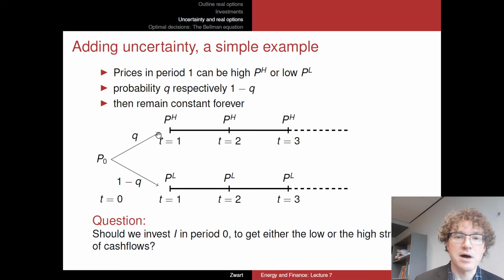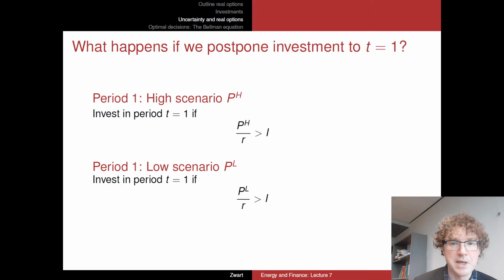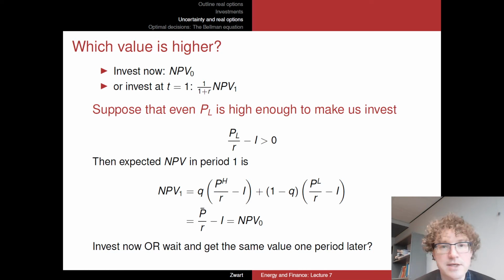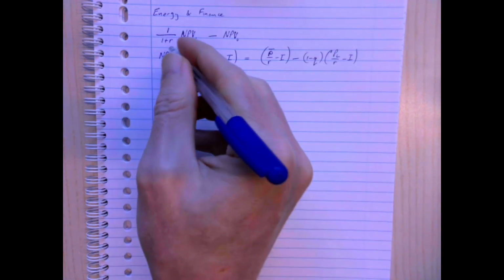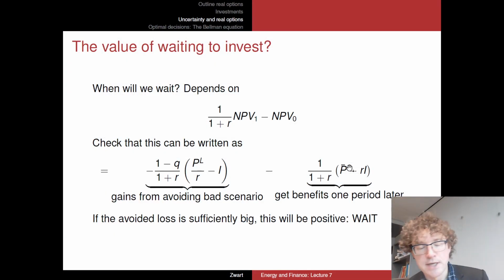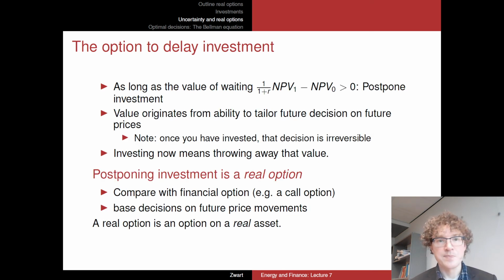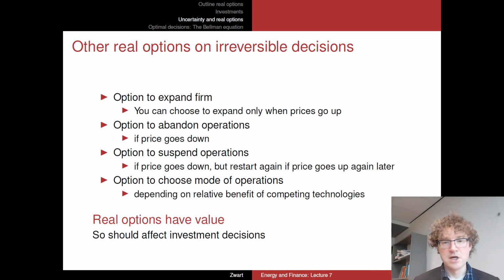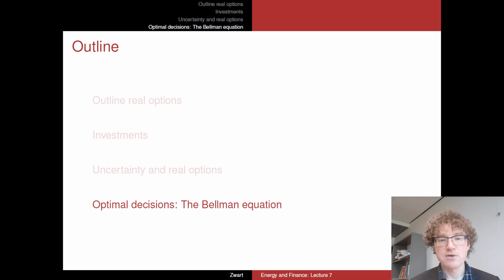EnFin7.3 Adding uncertainty